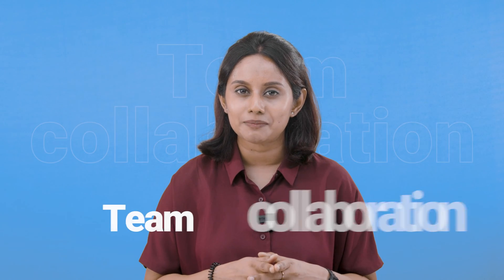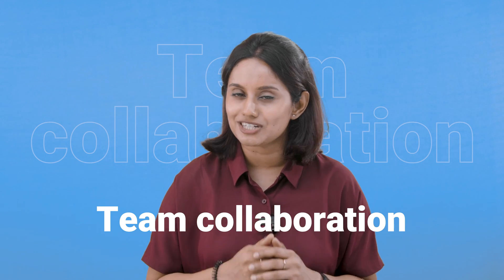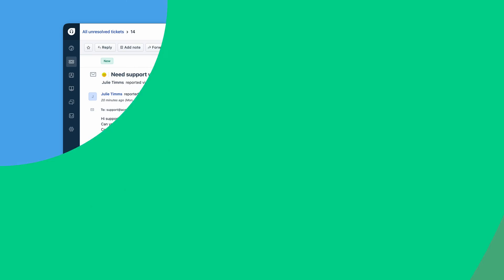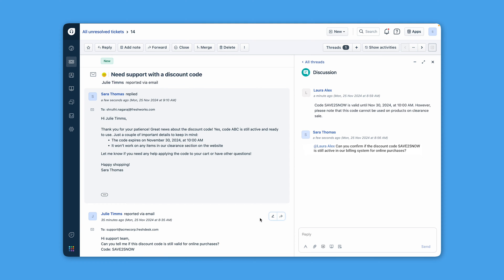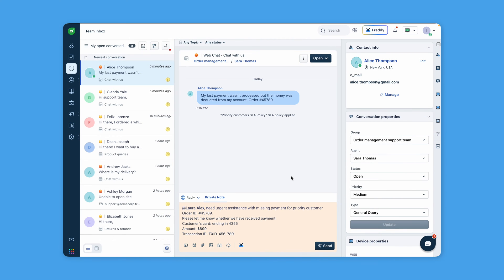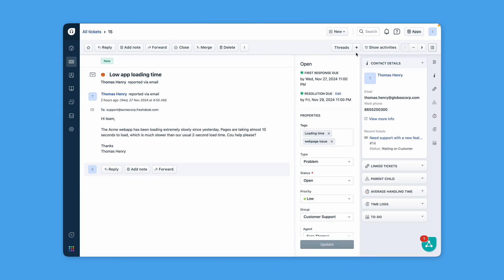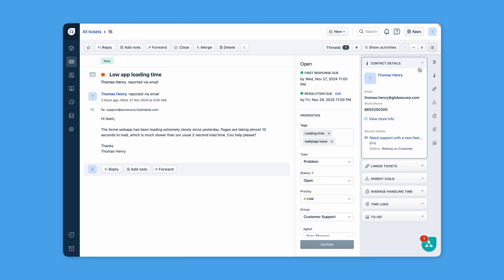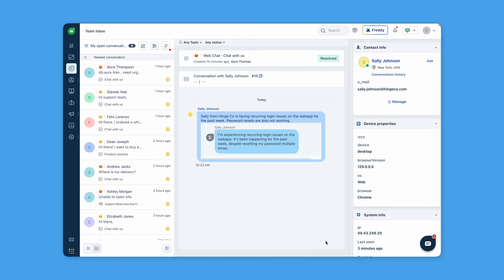Freshdesk Team Collaboration | Freshdesk Explained Series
Discover how Freshdesk transforms team collaboration to deliver exceptional customer support. In this video, Shibin from Freshworks demonstrates how Freshdesk features like threads, tags, and shared ownership empower support agents to handle complex issues efficiently. Learn how to streamline teamwork, manage tickets seamlessly, and provide timely, accurate updates to your customers.

💡 Key Highlights:

Enhance teamwork with threads and private notes

Streamline queries using @mentions and tagging

Achieve clarity and efficiency in busy support environments

Ready to improve your team’s collaboration?